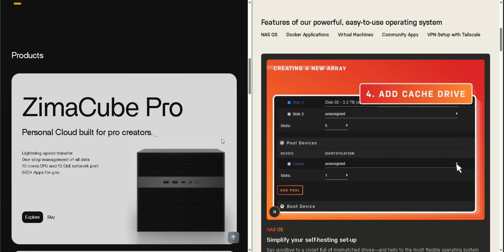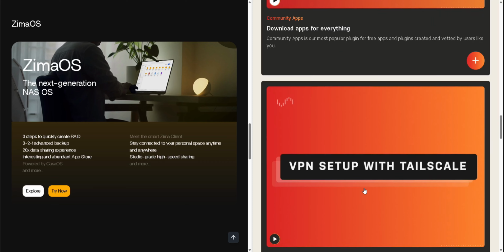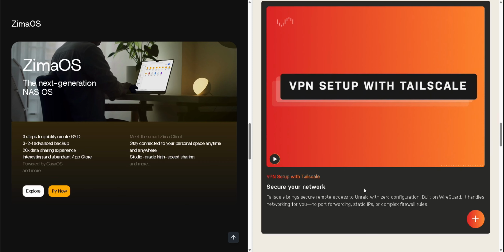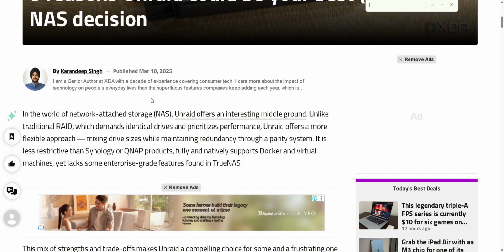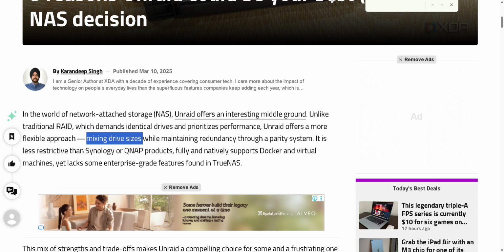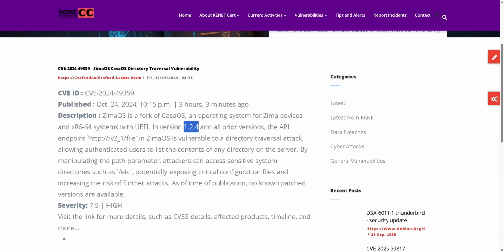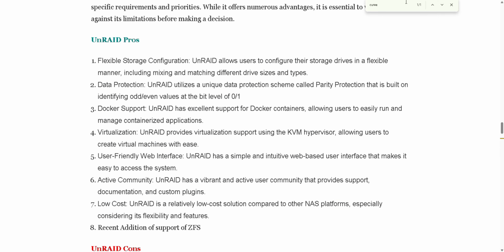ZimaOS Vs Unraid: Which NAS OS Is Best in 2025?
Looking for the best NAS OS in 2025? Is ZimaOS the lightweight, beginner-friendly solution you’ve been waiting for, or does Unraid’s flexibility and power win the day? In this video, we’ll dive into the key features of both, exploring their pros and cons for home servers, business use, and everything in between. By the end, you’ll know which NAS OS truly stands out.

Find out which one is right for you. Watch now!